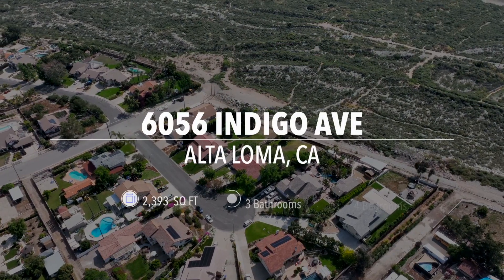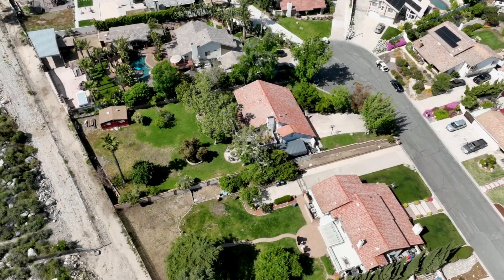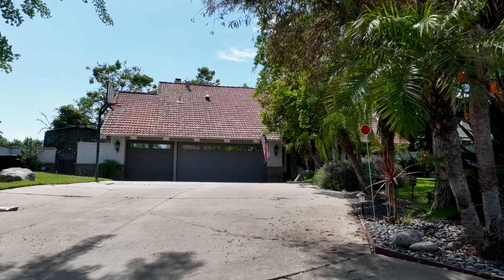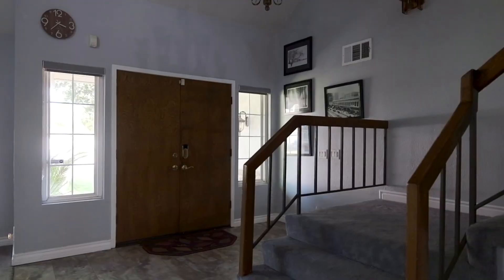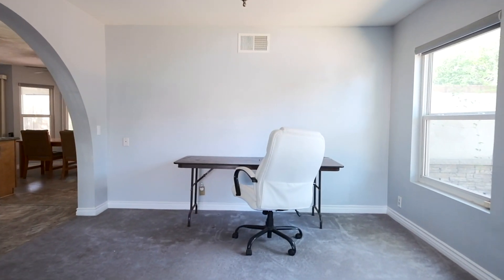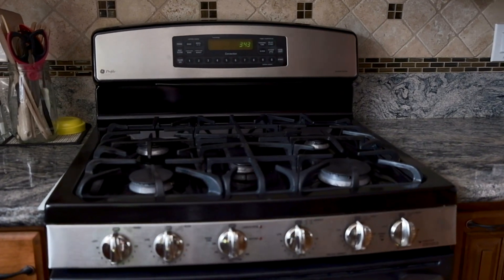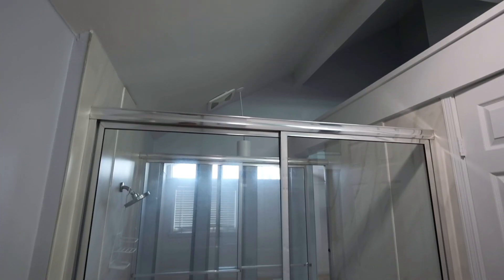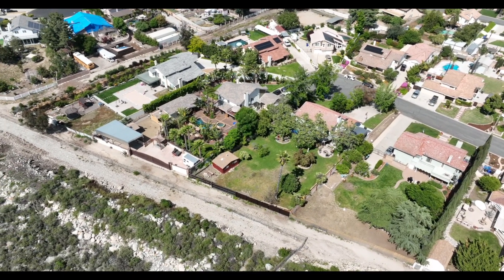6056 Indigo Ave Virtual Tour with Voicover Unbranded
Virtual Tour presented by Hawk Eye Images.